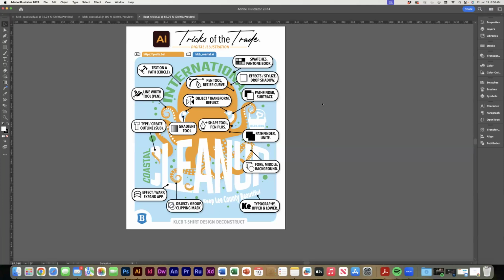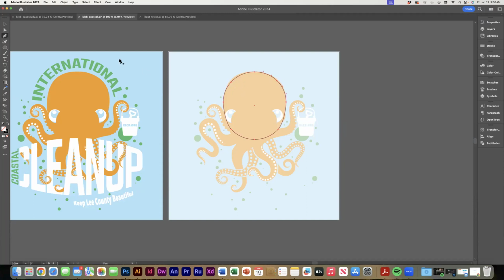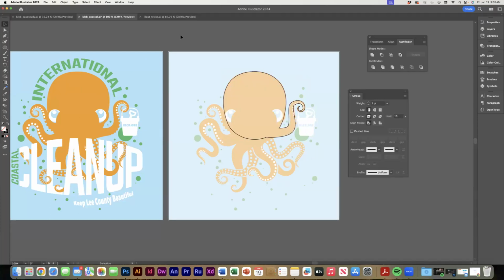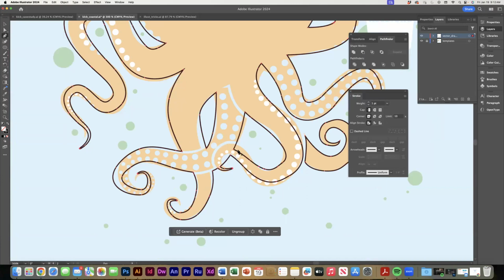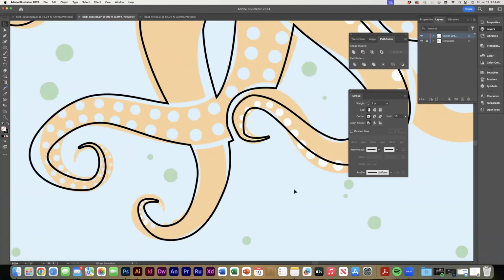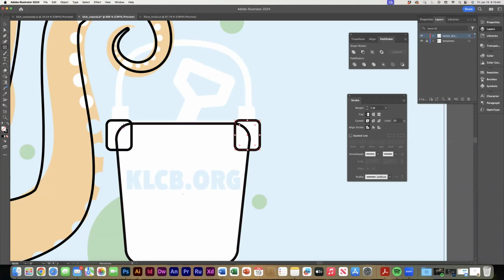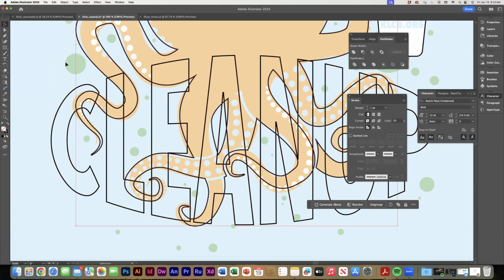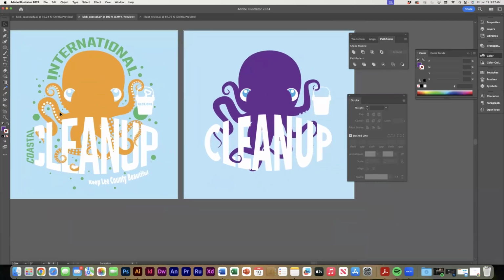Digital Illustration Adobe Illustrator Tricks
Digital Illustration Adobe Illustrator Tricks of the trade. Many commonly used techniques for vector based digital drawing.